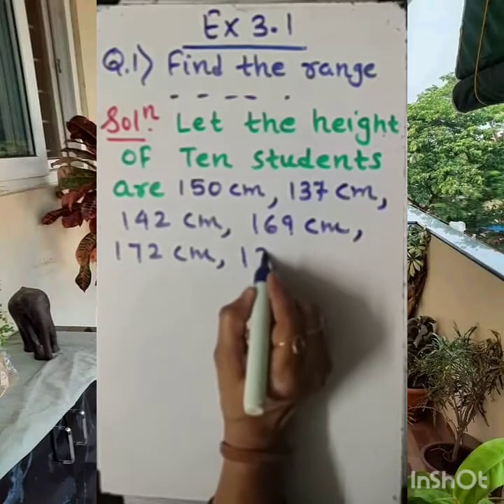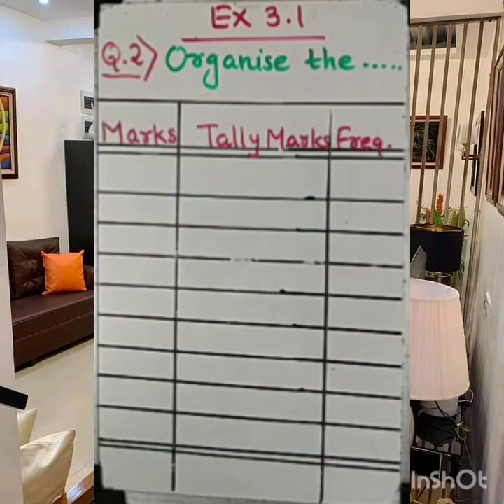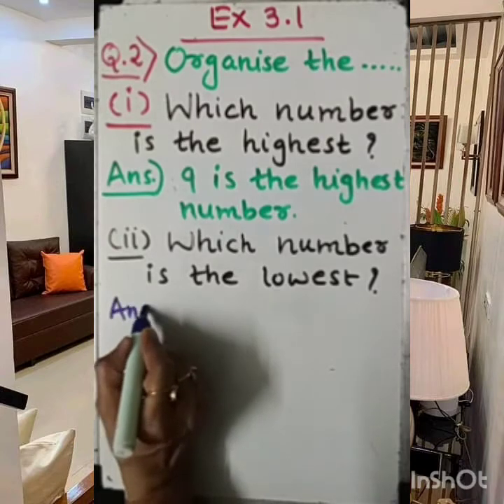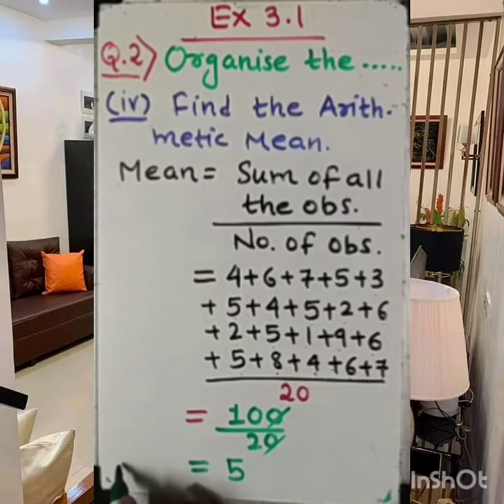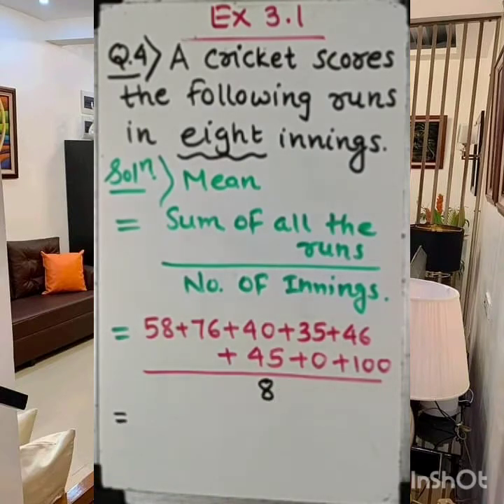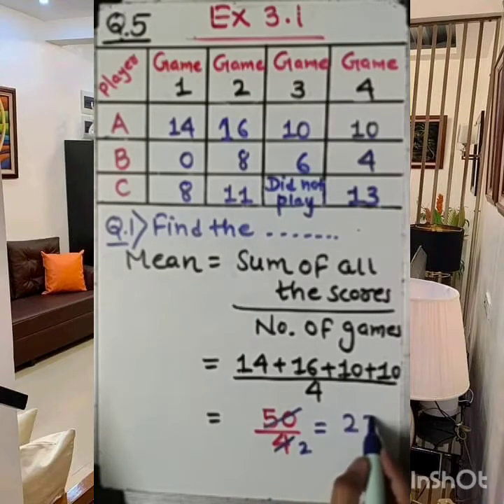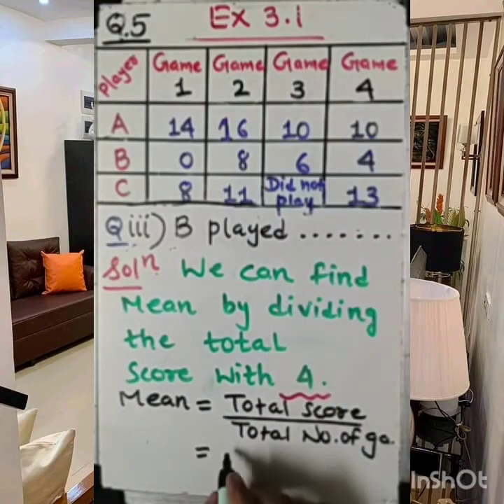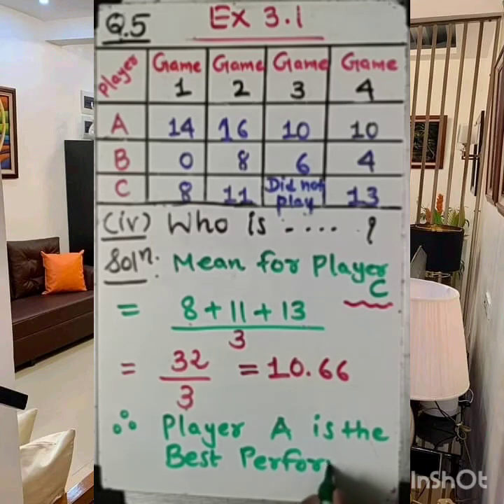CLASS 7II CHAPTER 3 II DATA HANDLING II EX.3.1 Q.1 TO Q.5